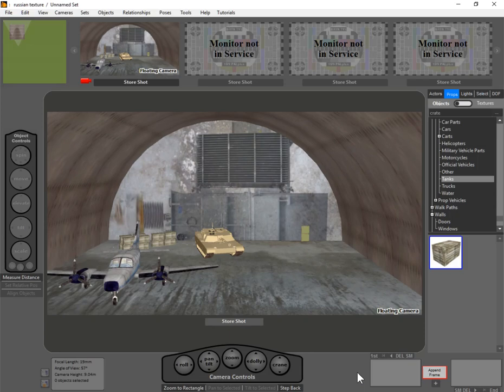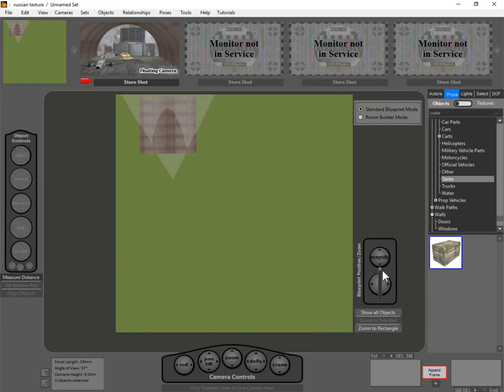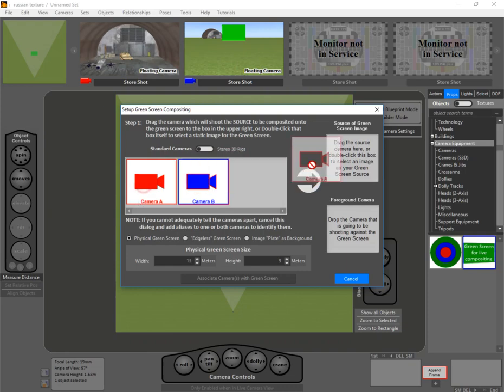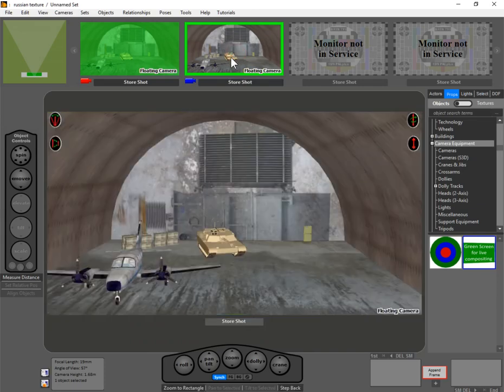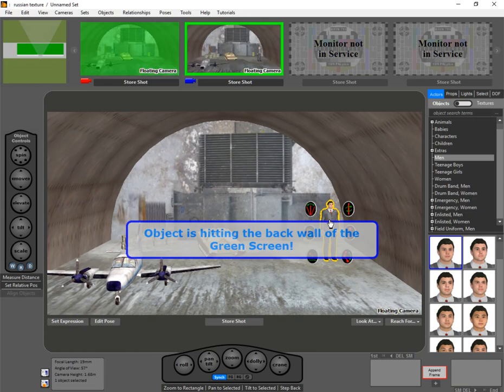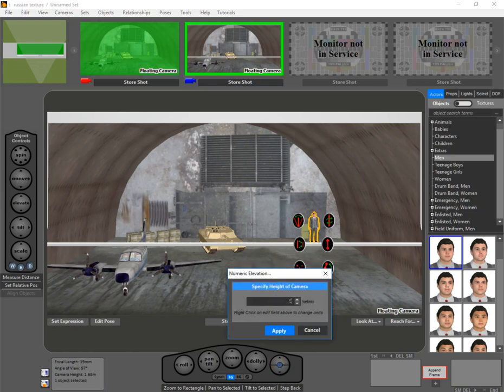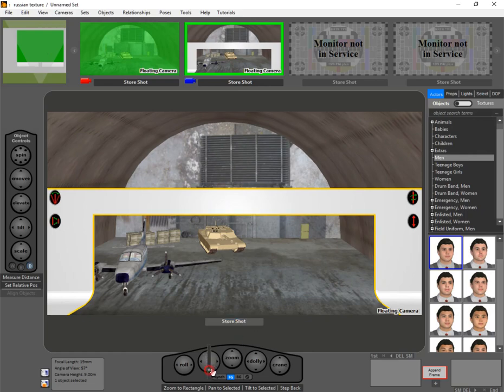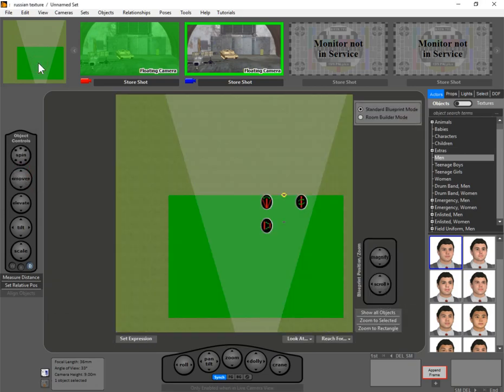FrameForge 4 | Green Screens | Storyboard Software